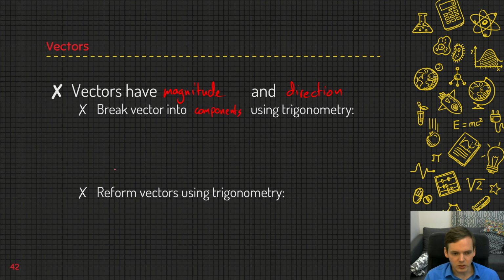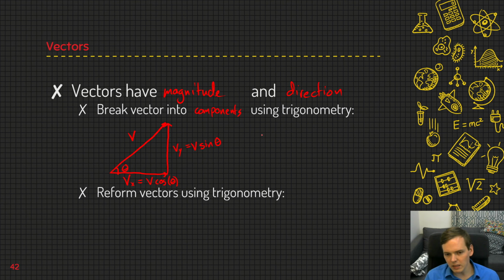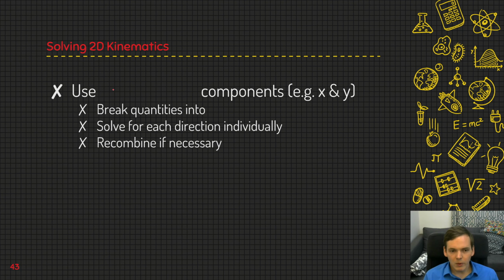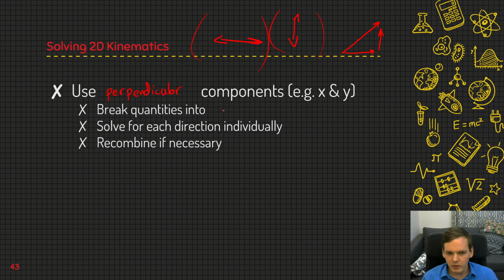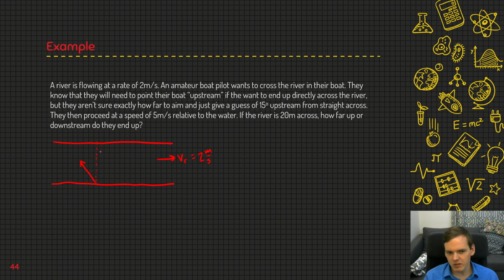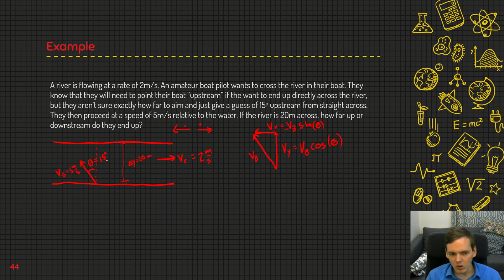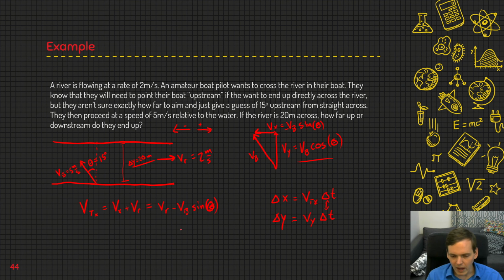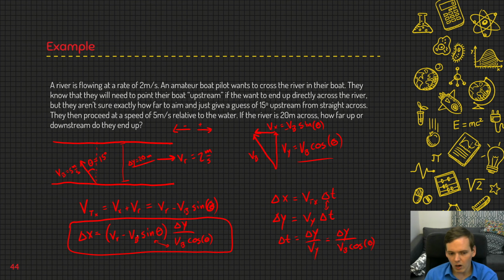1.10.1 - Review Vectors & 2D Motion